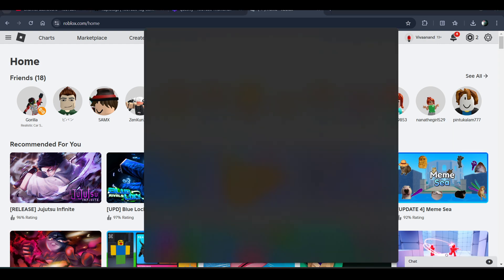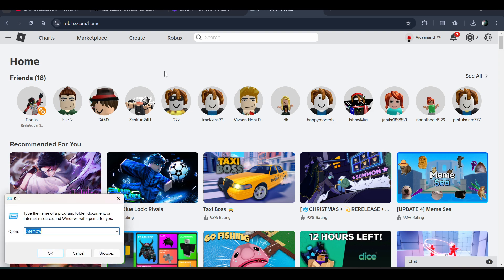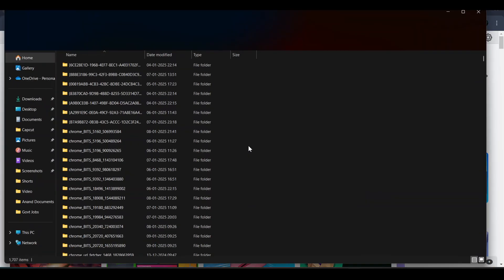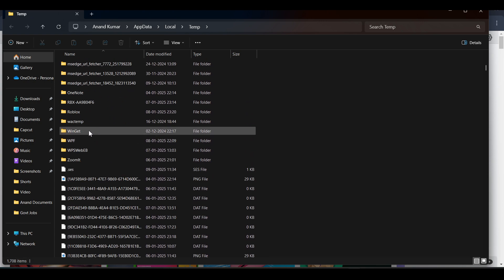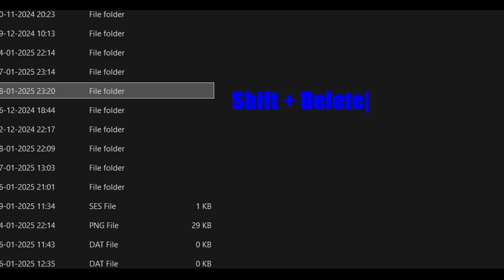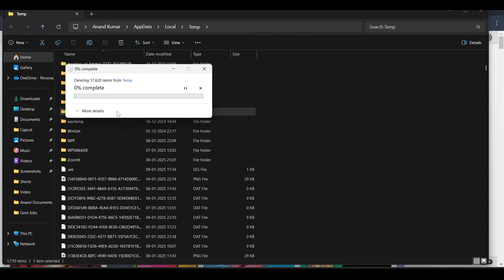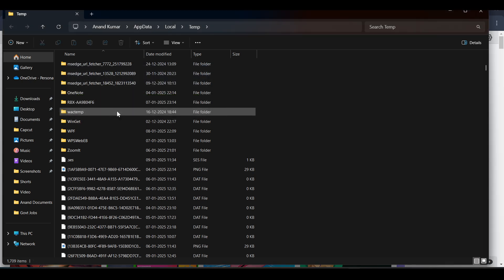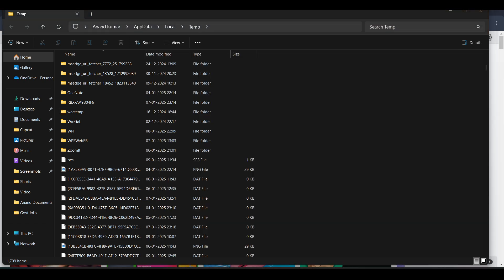How to fix black screen on roblox pc windows (Fix roblox black screen issue 2025 Guide)